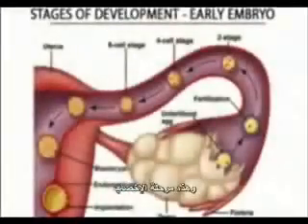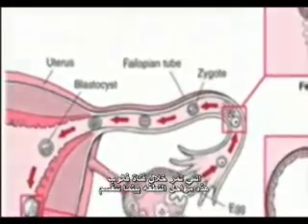How to create a human